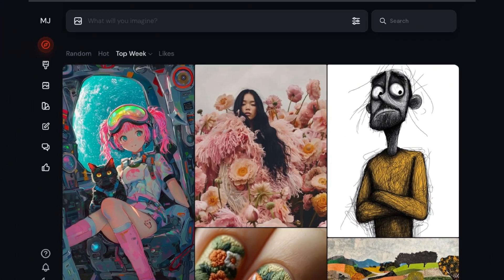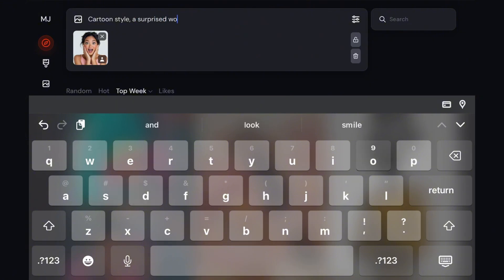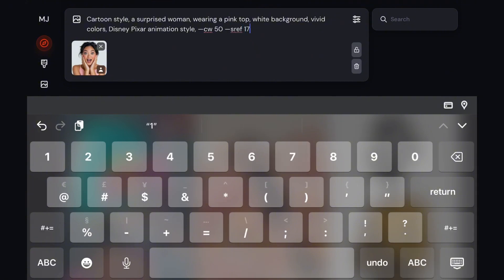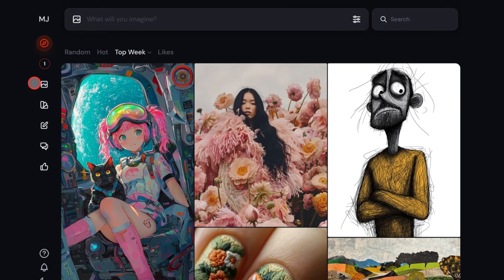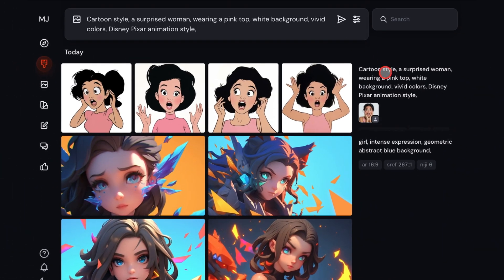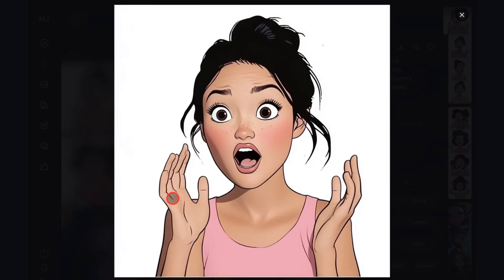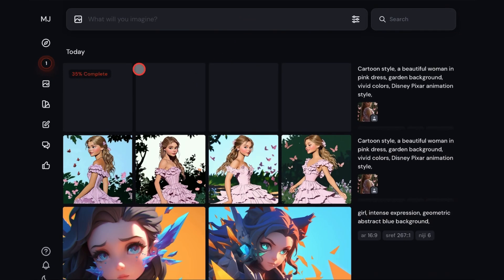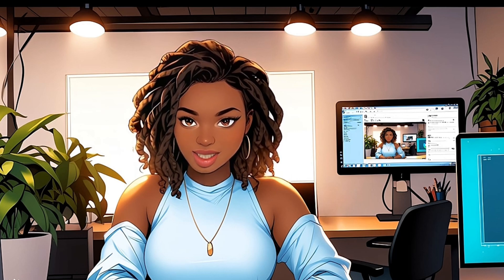Midjourney Ai: Turn Image to Disney Pixar Character with just One Prompt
Learn how to transform your yourself or any photo into Disney Pixar character using Midjourney AI's new website. This tutorial shows you how to use one simple prompt to create amazing Disney Pixar character images.